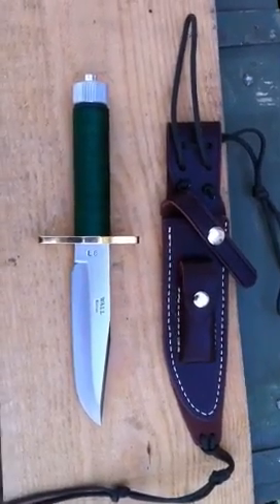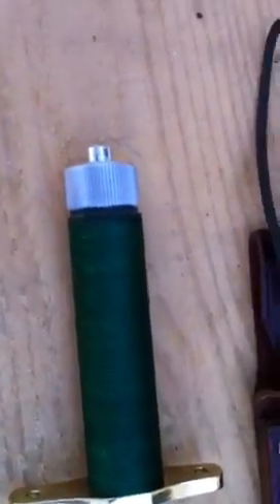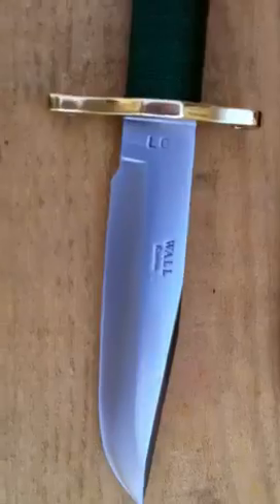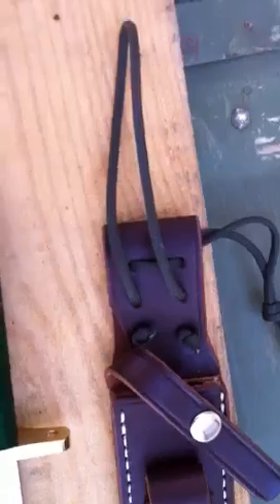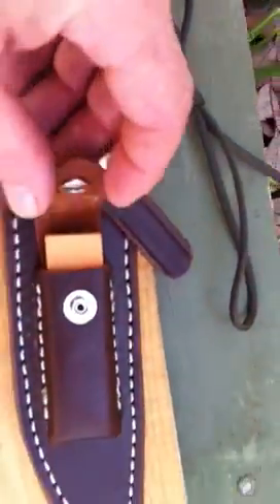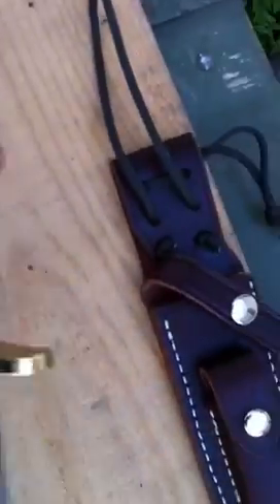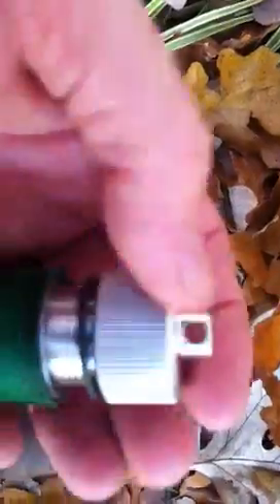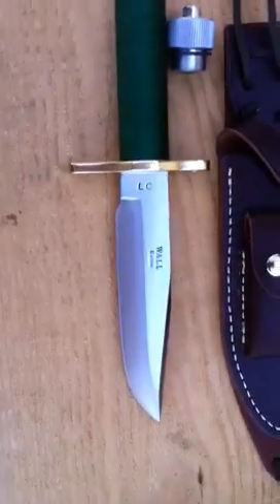Wall handmade knives Lile style hollow handle survival knife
This is a 6" stain finished blade with a stainless steel handle tube . It's a Lile style hollow handle survival knife .